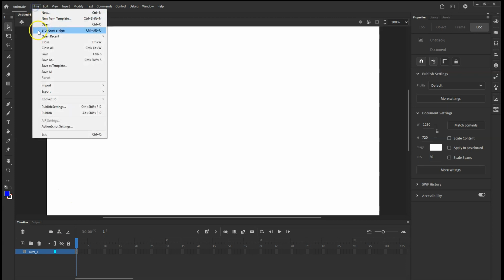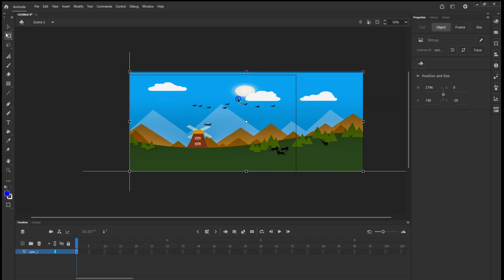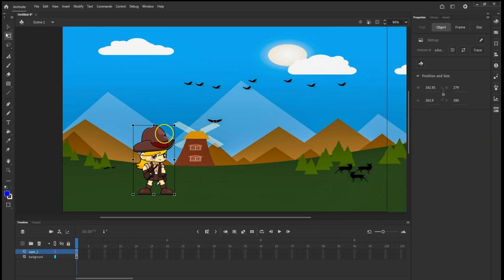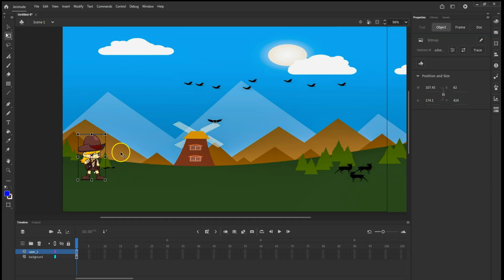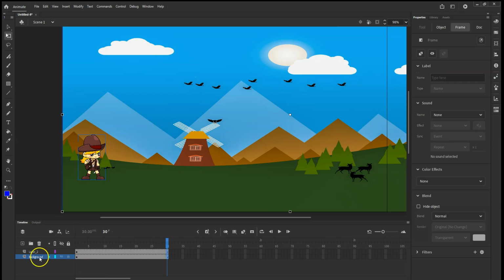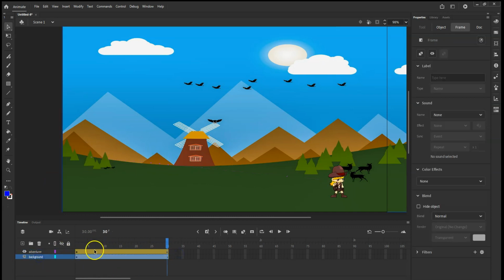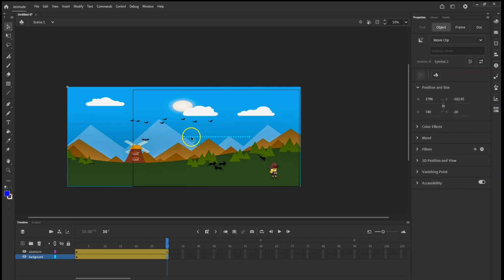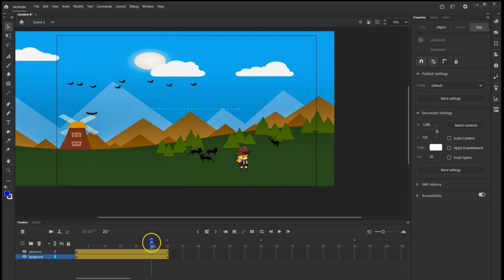8.3 Parallax Side Scroll